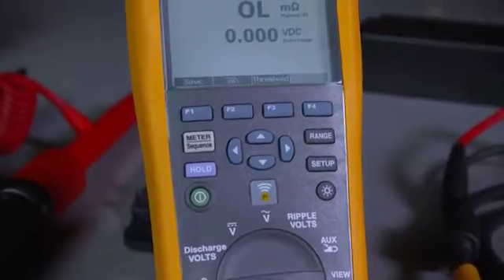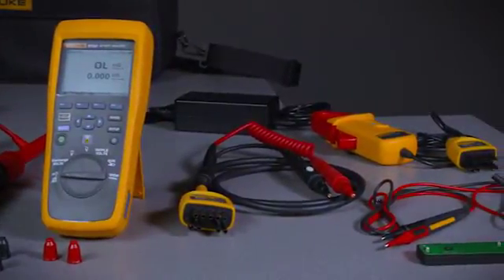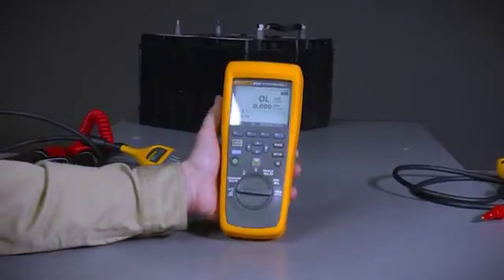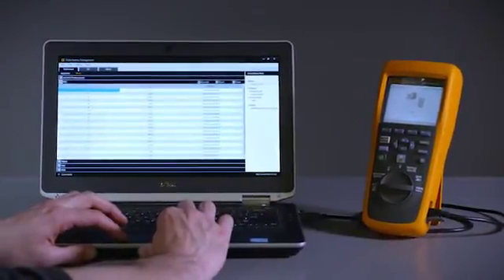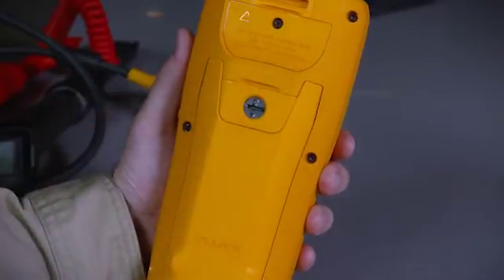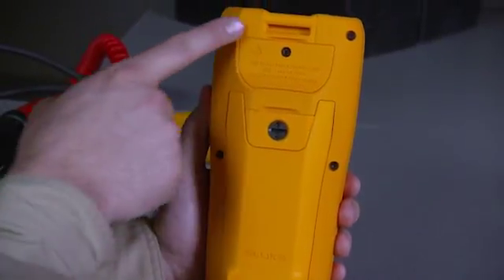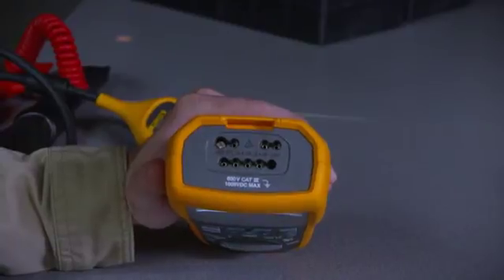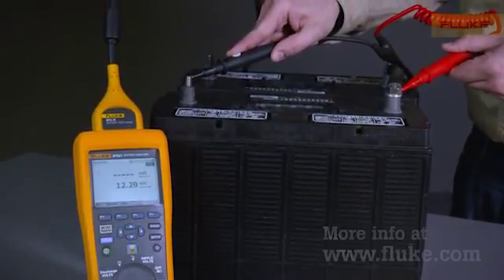Introducing the Fluke 500 Series Battery Analyzers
Reduced testing complexity, a simplified workflow and an intuitive user interface provide a new level of ease-of-use in battery testing.
Maintenance and performance testing is critical for any backup system, responsible for supporting critical loads. The Fluke 500 Series Battery Analyzer makes the job quicker and easier then ever, without comprising overall testing accuracy. In fact, with workflow improvements that eliminate user errors, you will feel more confident with your results.

- The ideal test tool for maintenance, troubleshooting and performance testing of individual stationary batteries and battery banks used in critical battery back-up applications
- The intuitive user interface, compact design and rugged construction ensure optimum performance, test results and reliability
- Covers a broad range of battery test functions ranging from DC voltage and resistance tests to full condition testing using automated string function testing and the test probe integrated infra-red temperature measurement system
- Designed for measurements on stationary batteries of all types.